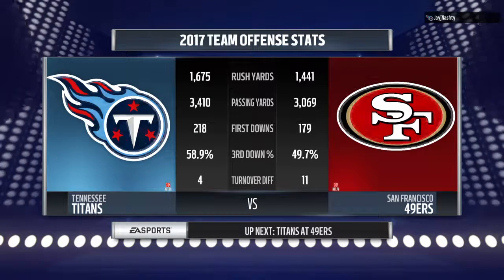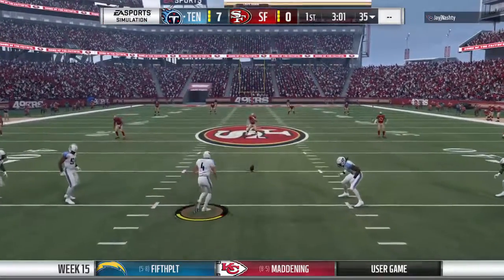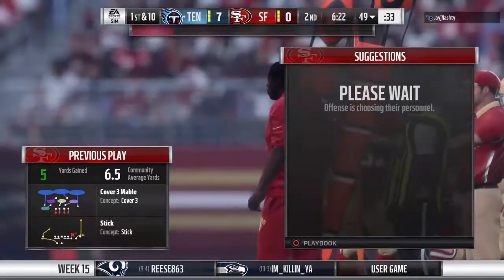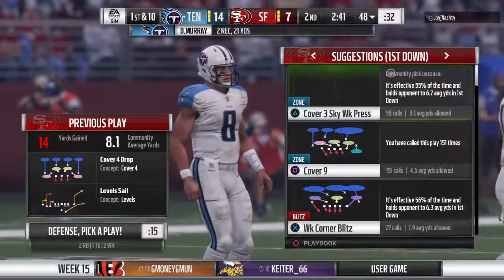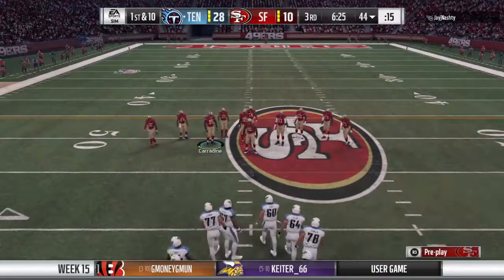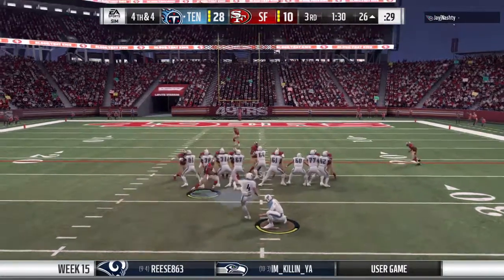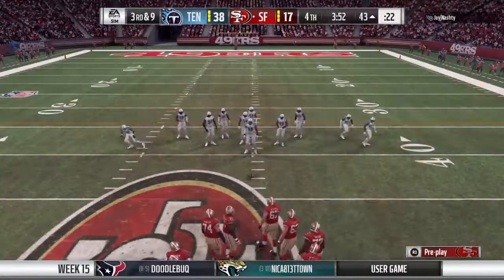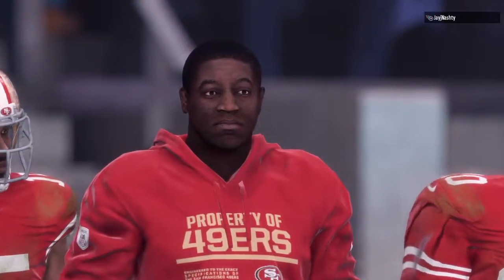Titans vs 49ers (NFL deadline) week 15